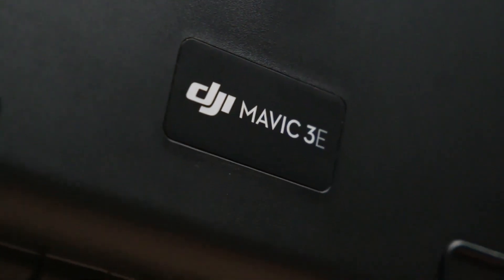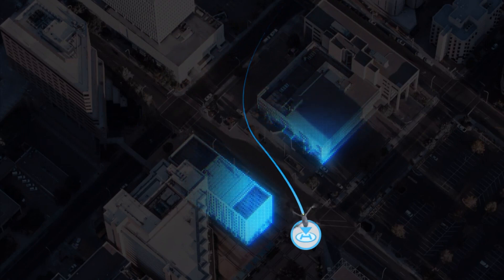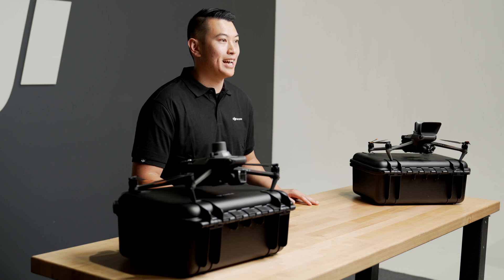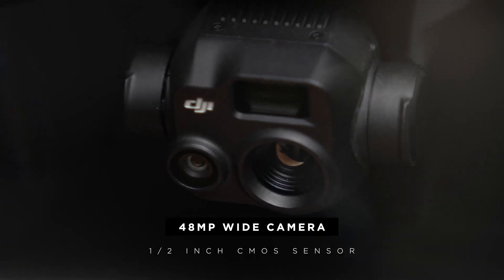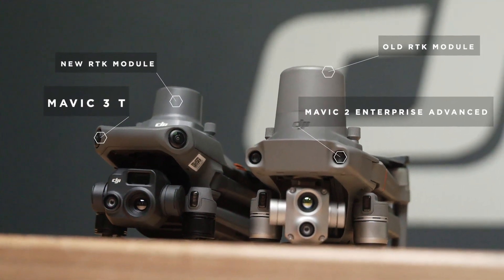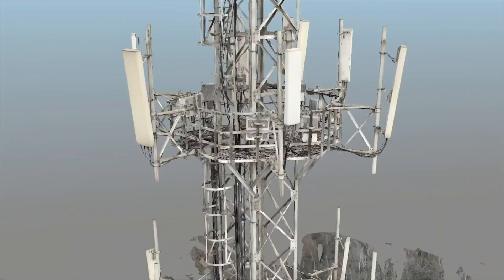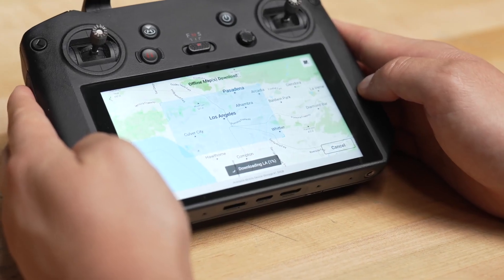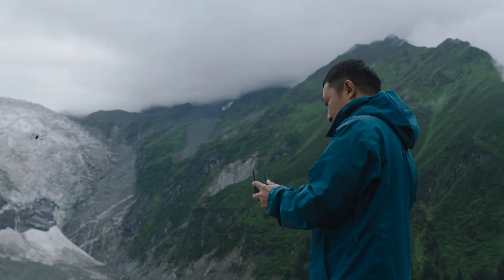DJI Mavic 3 Enterprise Series - Everything You Need To Know | DRONELINE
Die DJI Mavic 3 Enterprise definiert Industriestandards für kleine kommerzielle Drohnen neu. Mit einem mechanischen Verschluss, einer 56-fachen Zoomkamera und einem RTK-Modul für zentimetergenaue Präzision hebt die DJI Mavic 3E die Effizienz von Einsätzen auf ein neues Niveau. Es ist auch eine Version mit Wärmebildkamera erhältlich, die sich ideal für Feuerwehr, Rettungsteams, Inspektionen und Nachteinsätze eignet.